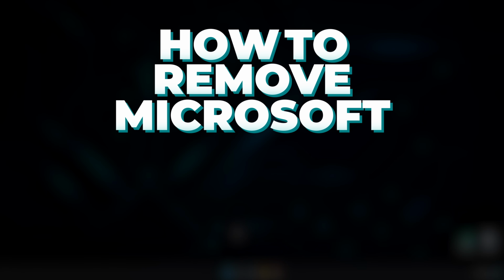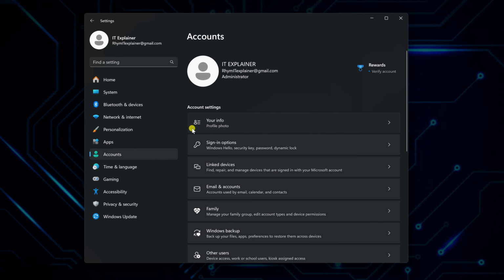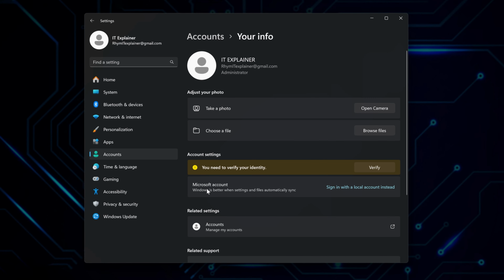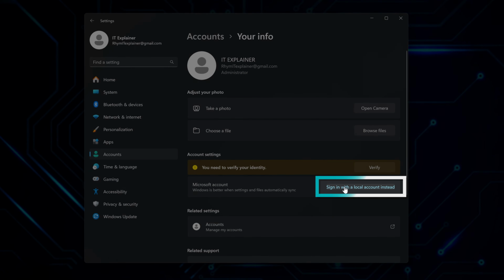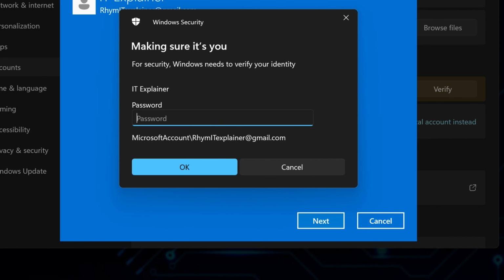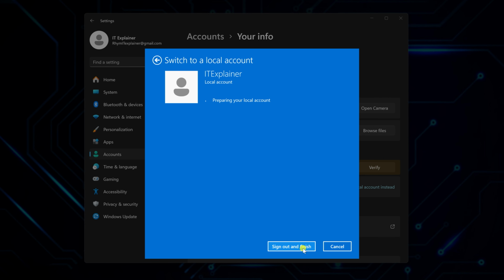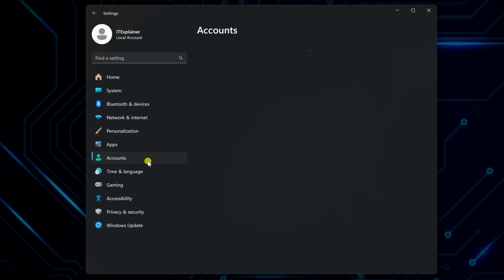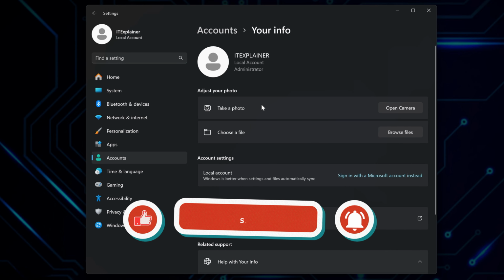How To Remove Microsoft Account From Windows 11 In Under 1 Minute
🔐 This is how to remove a Microsoft account from Windows 11 and switch to a local account — safely and without losing your files.

In this quick tutorial, I’ll walk you through the exact steps to unlink your Microsoft account from your Windows 11 PC. Whether you’re looking to increase privacy, simplify your login process, or just prefer using a local account, this guide makes it easy.

✅ Access the correct Windows 11 settings in just a few clicks
✅ Navigate to your account details under "Accounts"
✅ Learn what switching to a local account means for your data and files
✅ Follow the step-by-step process to create and switch to a local account
✅ See how to confirm that your PC is now using a local account
✅ Understand how to re-link a Microsoft account later if needed

🎥 Sections:
0:00 Remove Microsoft Account from Windows 11
0:10 Switch to a Local Account
0:30 Enter Password and Create Local Account
0:42 Sign Out and Finish the Switch
0:49 Confirm Account is Now Local